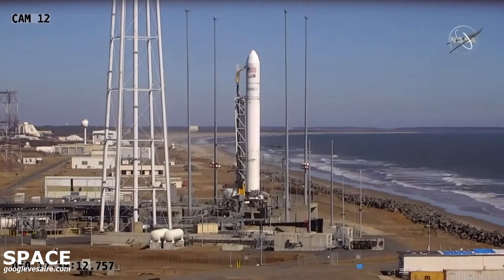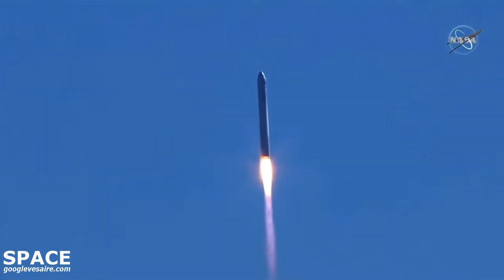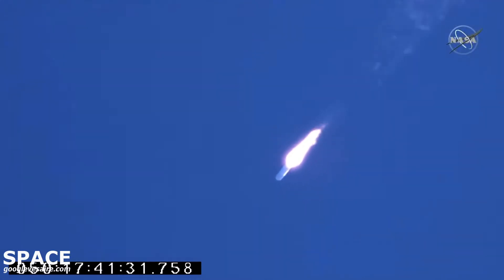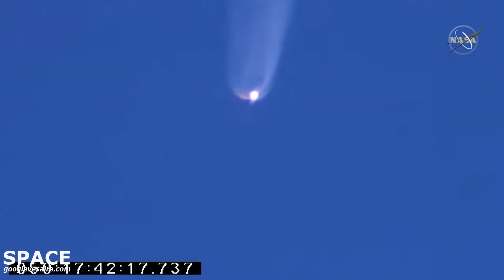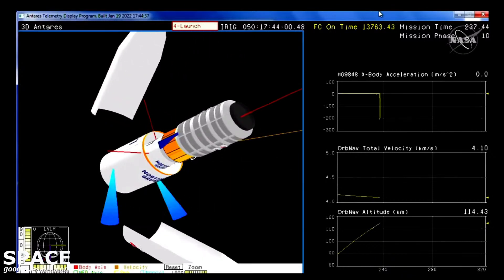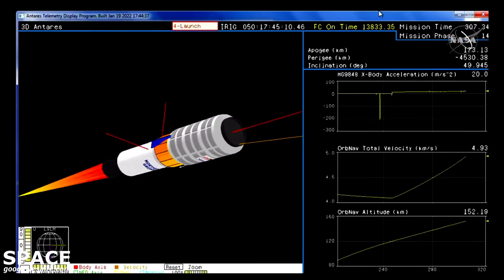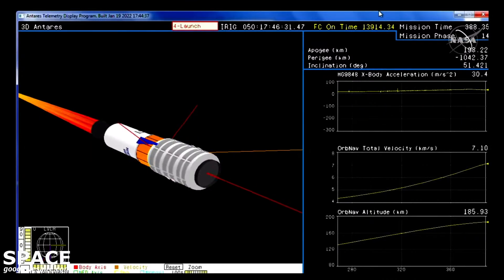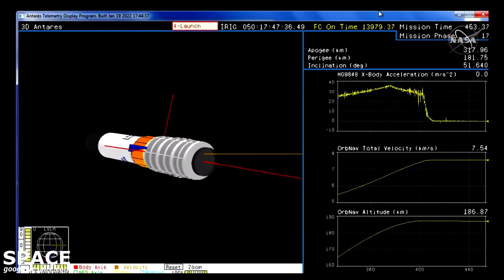NASA Northrop Grumman NG-17 ISS Cargo Mission Rocket launch Kategori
Coverage of the launch of the Northrop Grumman Antares Rocket and the Cygnus NG-17 Cargo Craft to the International Space Station (Launch scheduled at 12:40 p.m. EST)
Credit : NASA

Everything  About  Space "Mysterious space"